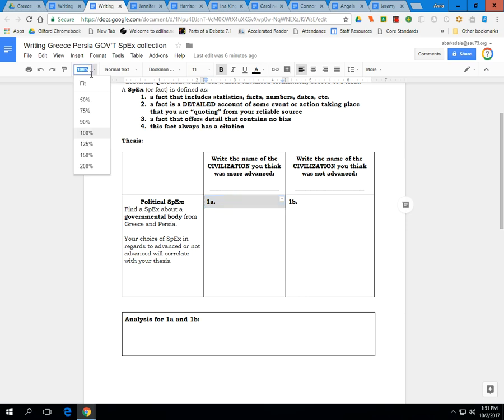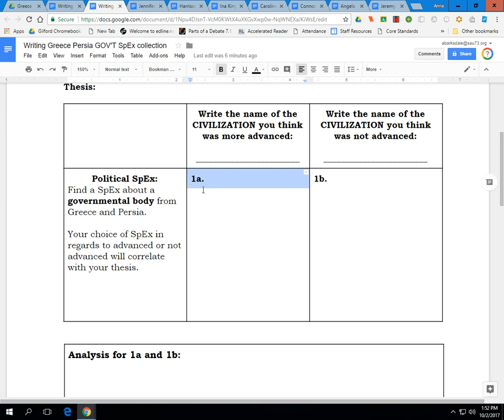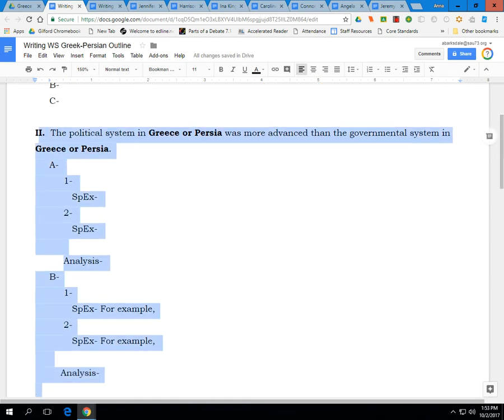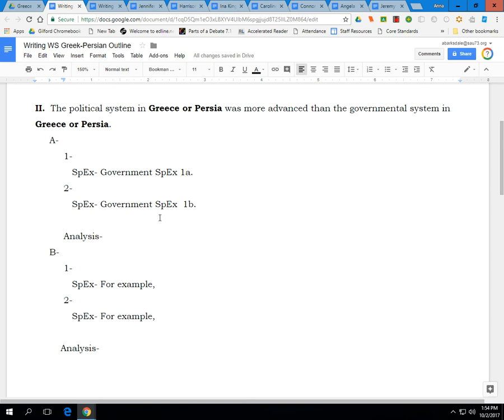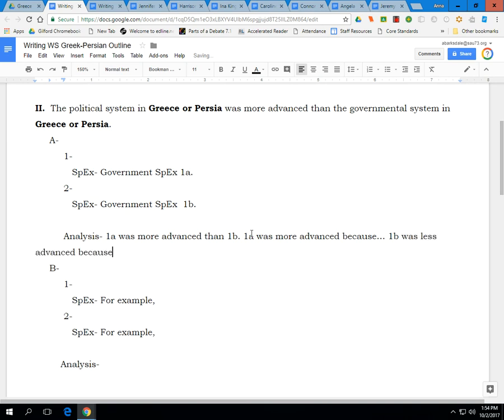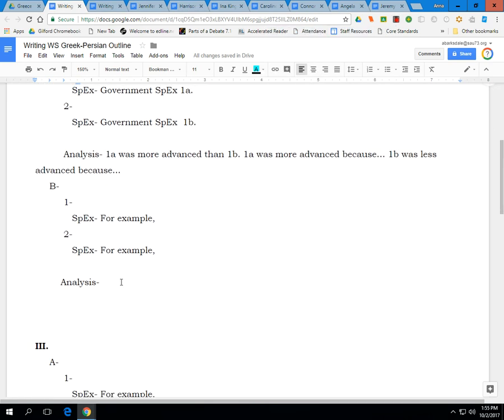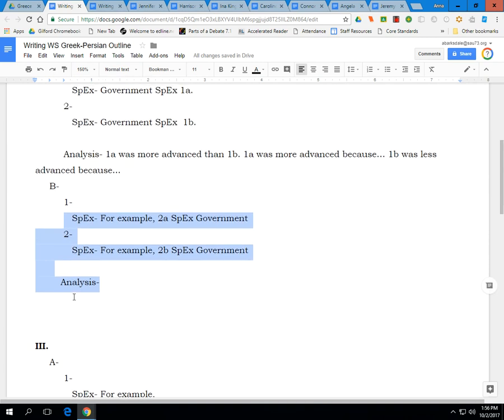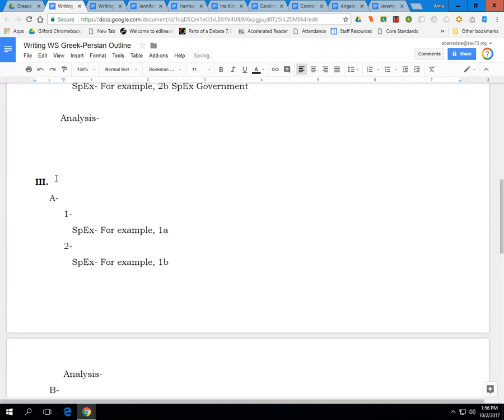Oct 2, 2017 1:57 PM